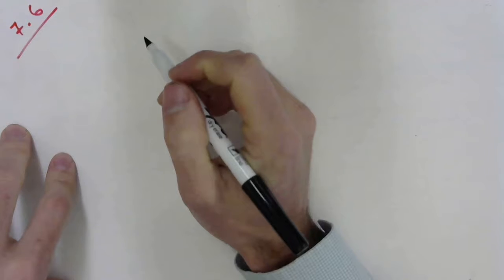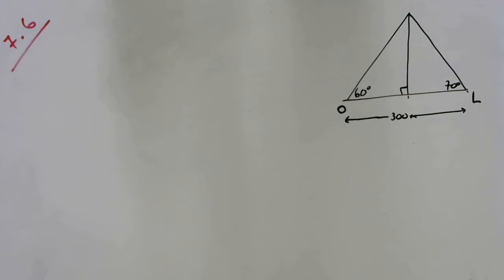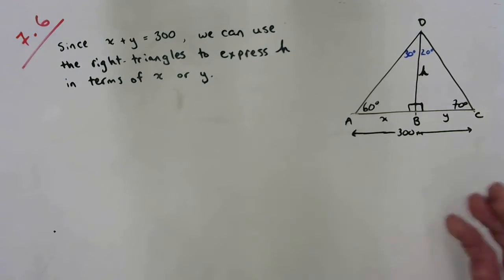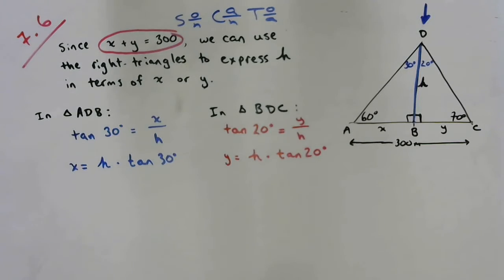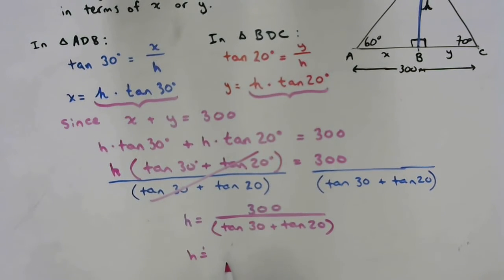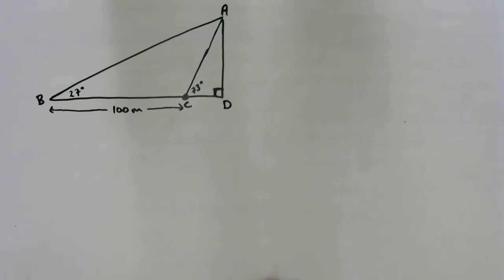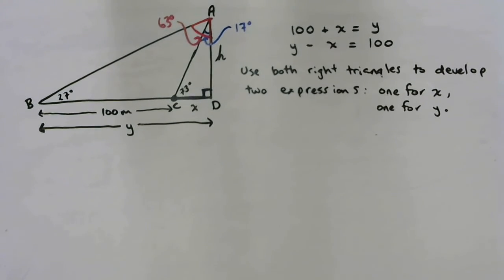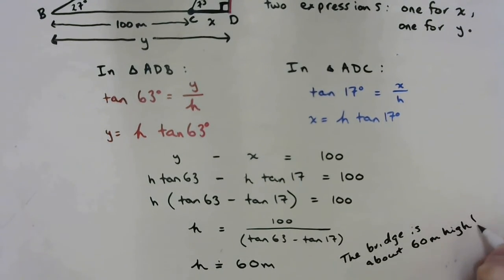7.6 - Solving Problems Involving Two Right Triangles